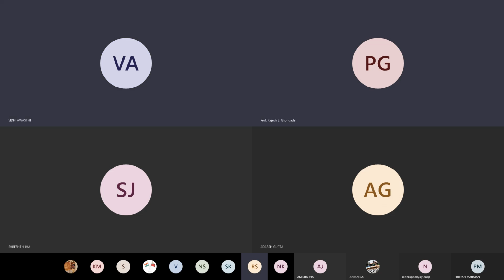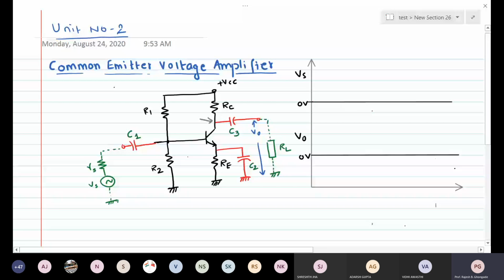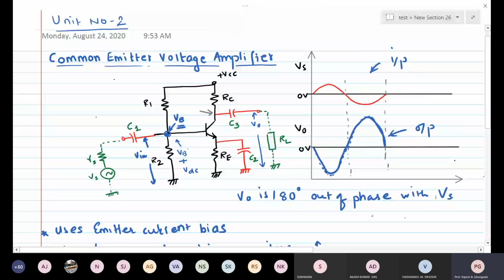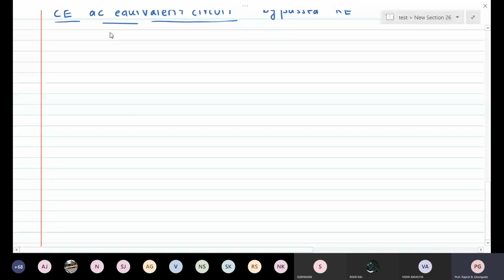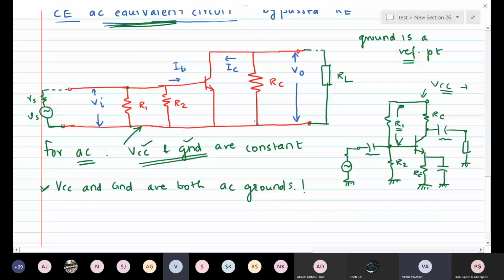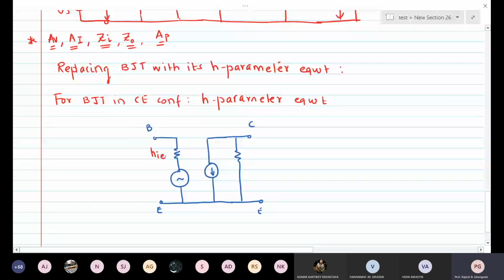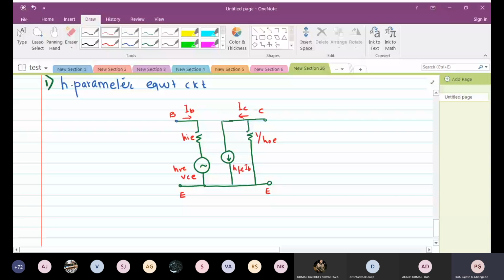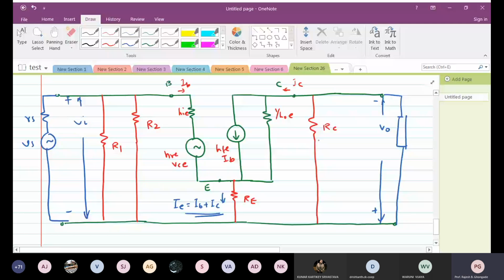Lecture 20 EDA 20-21 ©Prof.Dr.R.B.Ghongade